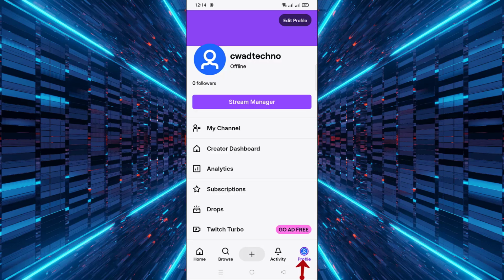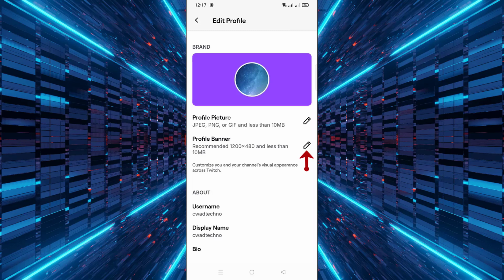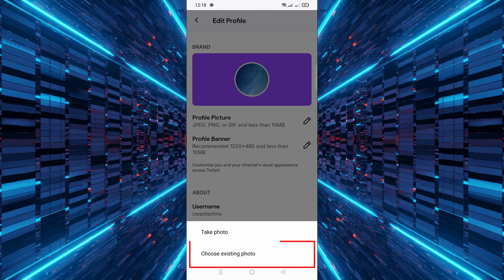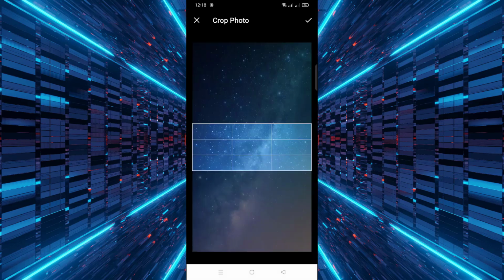How to Change Twitch Profile Banner on Android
📱 Learn how to change your Twitch profile banner on Android, update your Twitch mobile profile, and customize your Twitch channel look easily using your phone.

📸 Changing Twitch banner is simple with the latest app version.

🎮 Personalize your Twitch profile directly from your Android device.

🖼️ Choose your own custom image from gallery to set as Twitch banner.

📲 No desktop needed – full mobile guide using the Twitch app only.

🔧 Quick Twitch app tutorial for customizing your profile banner.

🟣 Make your Twitch channel stand out with a unique mobile banner.

📷 Works with any Android phone – no extra apps required.

✨ Ideal for streamers, creators, or anyone using Twitch on the go.